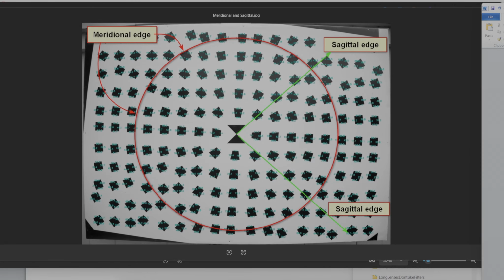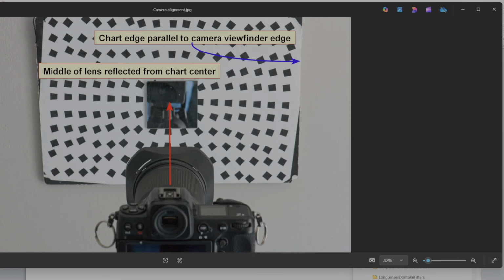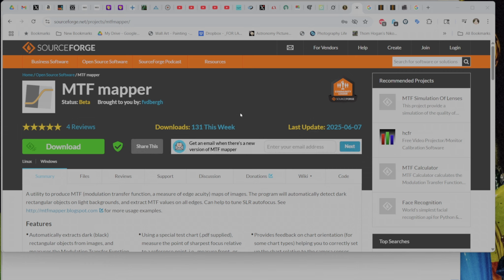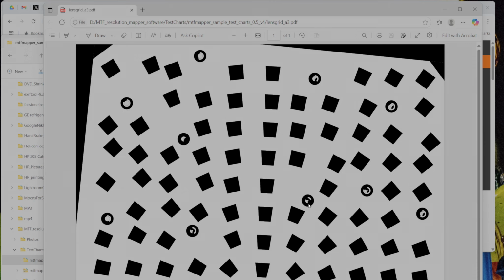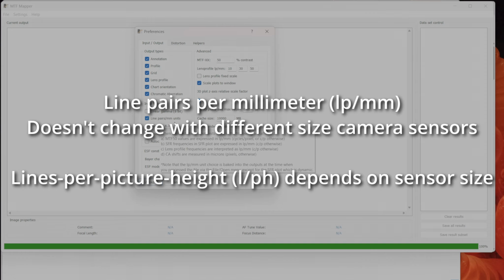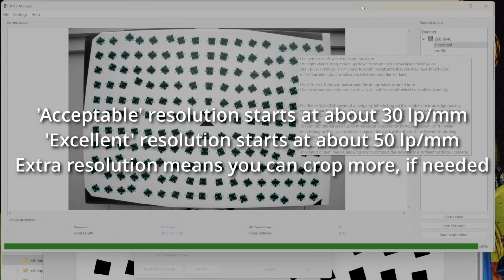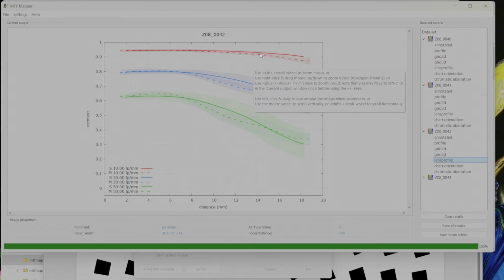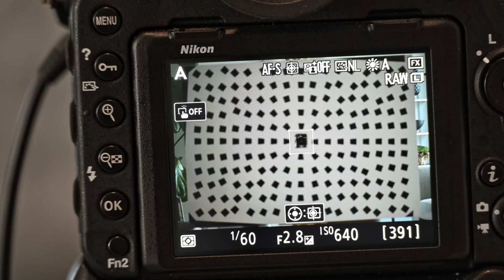How to measure your camera lens resolution step-by-step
Everything you need to know about making a resolution chart, photographing it, and then analyzing the results using the MTFMapper program